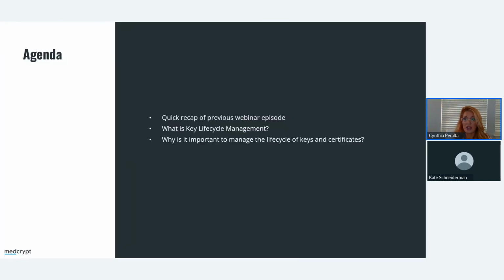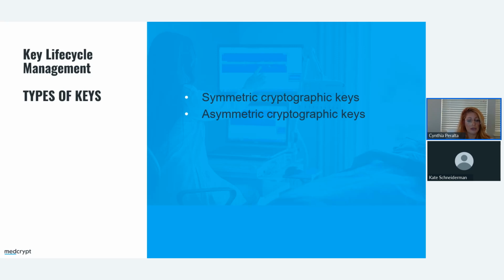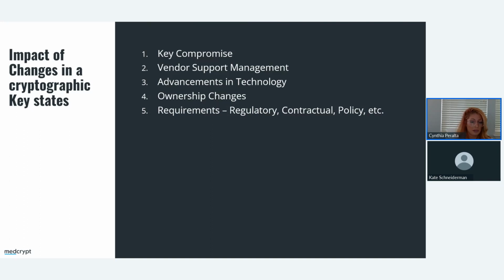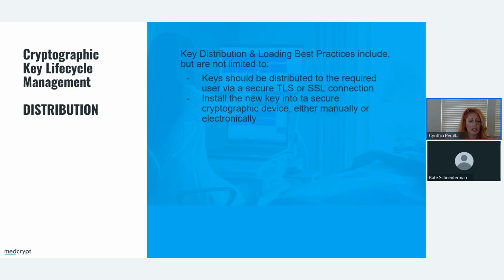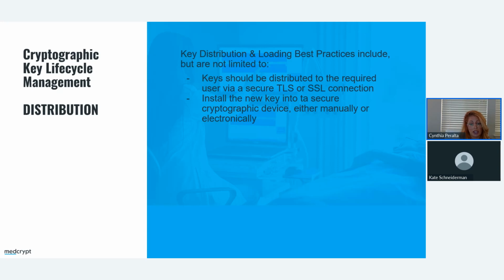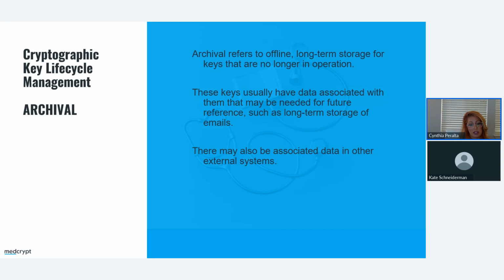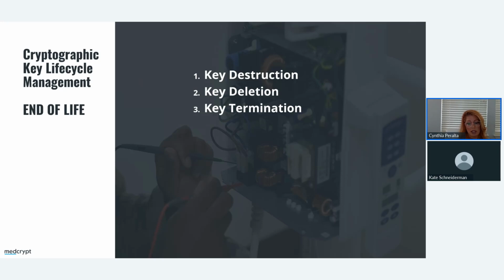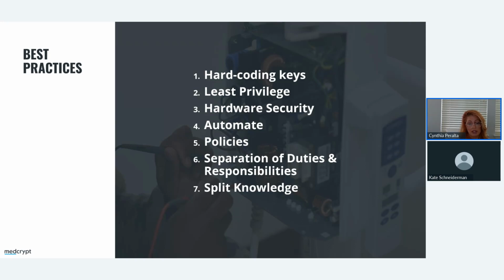Encryption, Key Management & PKI Key Lifecycle Management Webinar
In part 2 of MedCrypt's Encryption, Key Management & PKI series, Cynthia Peralta will be discussing key lifecycle management as it relates to the best methods for creating, maintaining, protecting, and the best methods for the retention and deletion of cryptographic keys within a robust ecosystem of medical devices and interconnecting networks.

Missed episode 1?